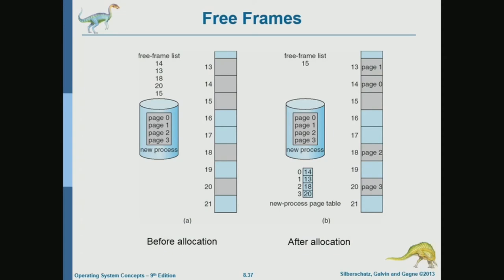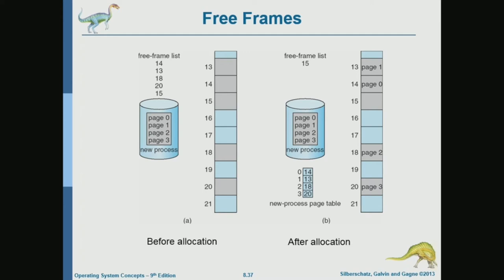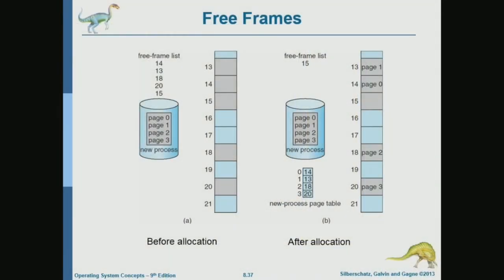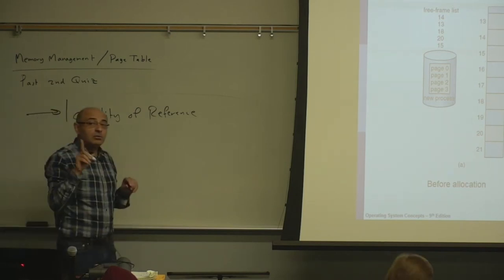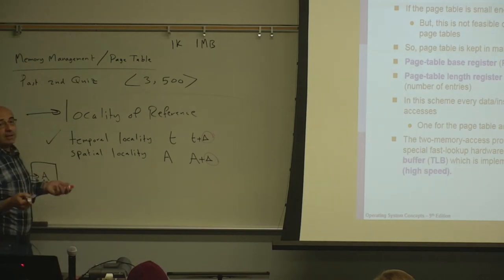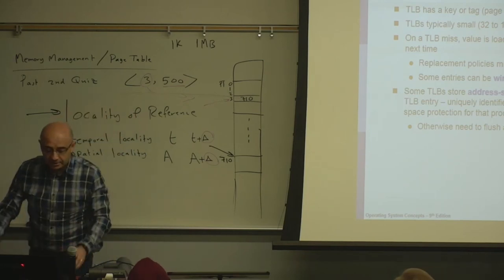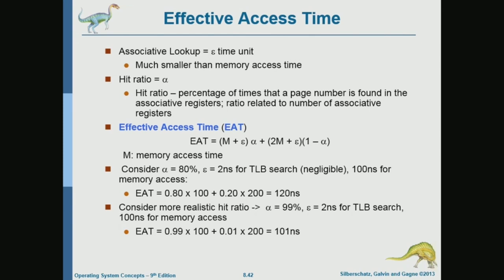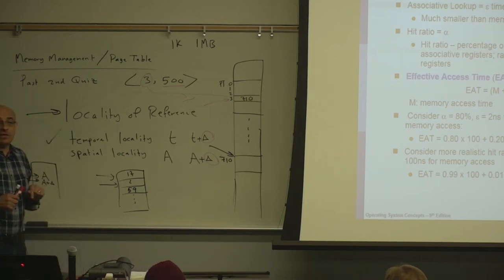Operating Systems Lecture 60: Main Memory (6): Paging (2): Page Table, TLB and Effective Access Time